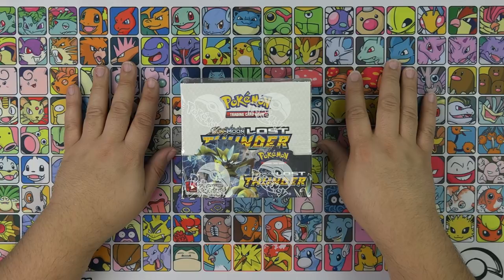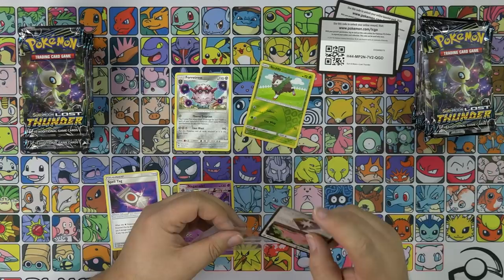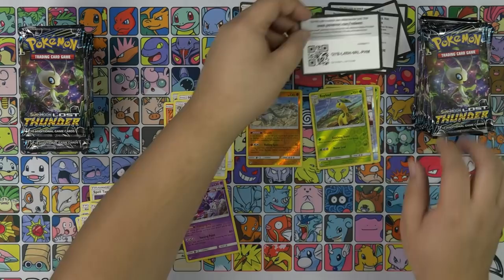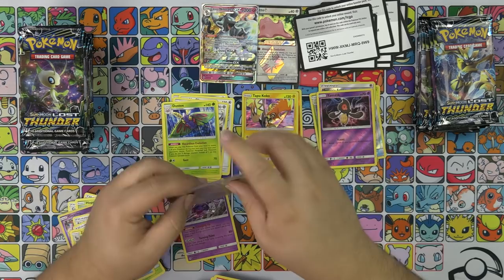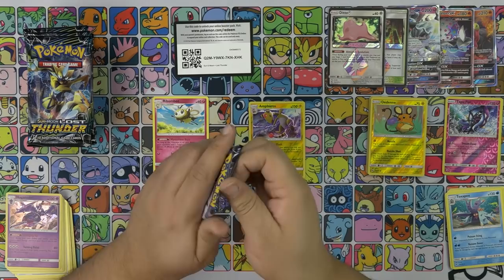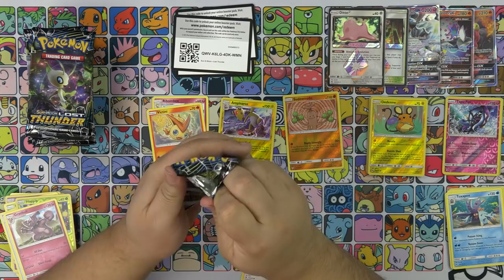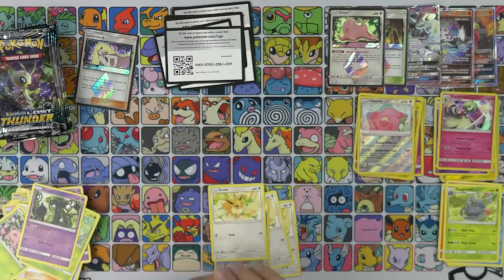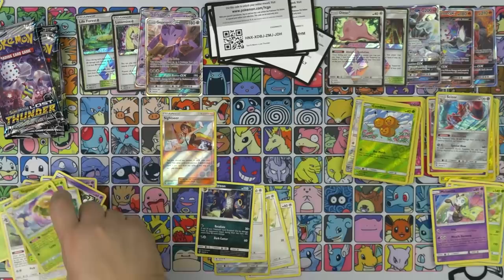Opening a Pokemon Booster Box of Lost Thunder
Opening a Pokemon Booster Box of Lost Thunder Check it Out.